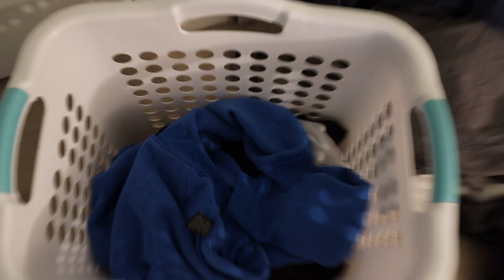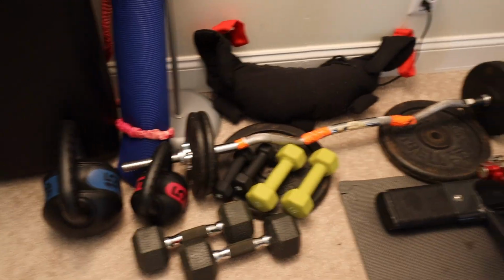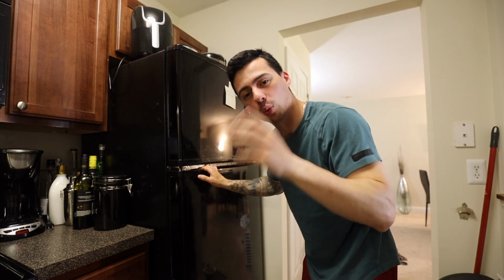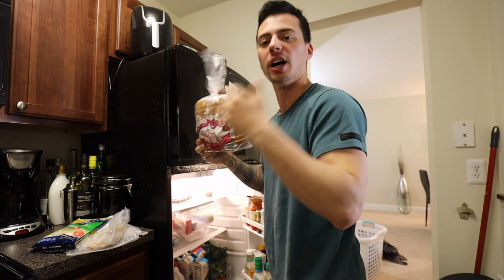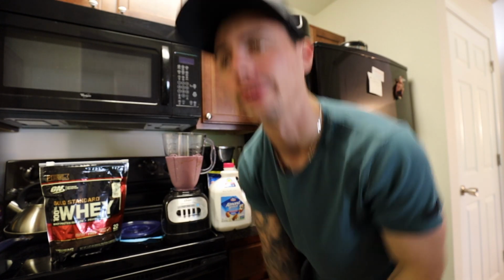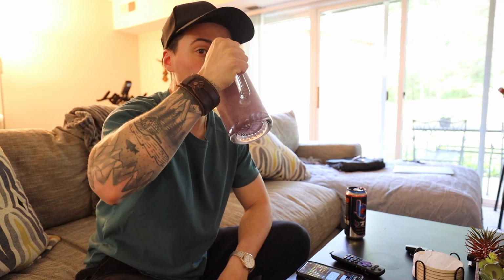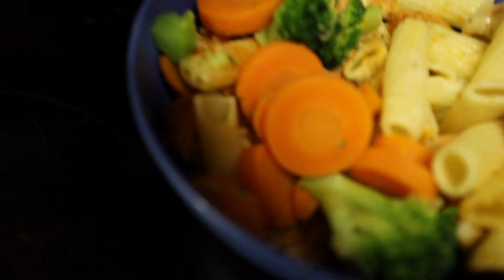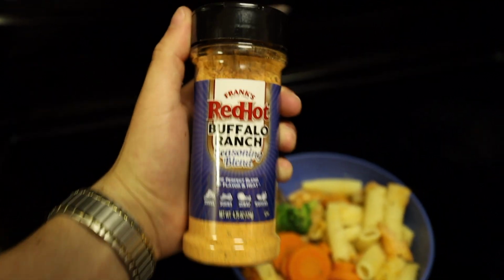Full Day Of Eating & Buying a One Wheel: Quarantine Vlog 2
Welcome Back Zee's!

Welcome to the Quarantine Vlog 2! I'll be uploading vlogs daily or as much as I can. I will be trying to do it every day, and eventually will be twice a week possibly every other day. I have so much content that I want to do, and so little time in a day. Takes a full day to do one and edit it!

Every vlog I do from now on, will have some type of inspiration, motivation, or ways to help you reach a vision you never thought you can achieve. We are going over a full day of eating, even for the picky eaters. This is a full day of eating in quarantine, a full day of eating for a bodybuilder and even a full day of eating for somebody who is new to the scene and needs help to understand dieting and all.

I will be helping anybody with free advice, to a certain extent.
► Follow them on IG: @PremiumPreps
 Meal Plans & Online Coaching:
My Gear:
►Main Camera: Canon EOS R
►Main Lens: Canon 16-35 F.4 IS
►Microphone: Video Mic Pro +
►Gorilla Pod: 5K Joby Gorilla Pod
►UV Filter: HOVA UV Filter